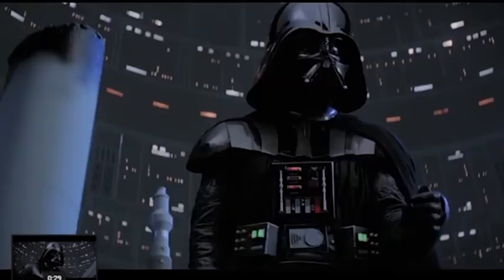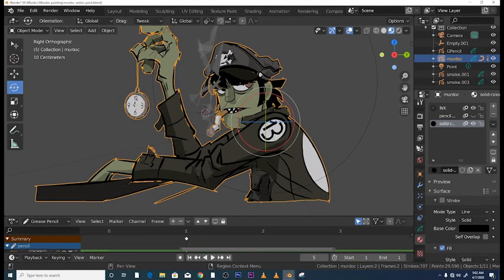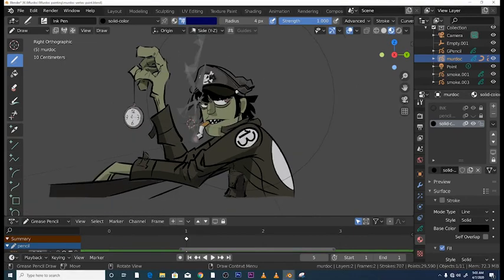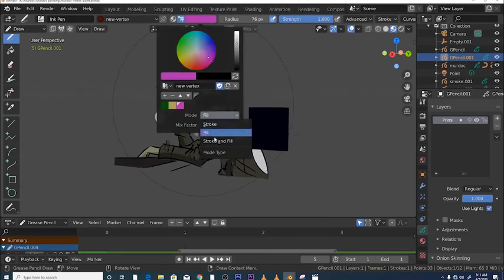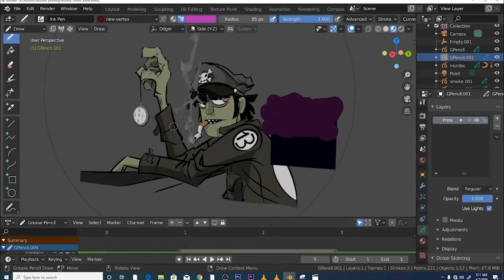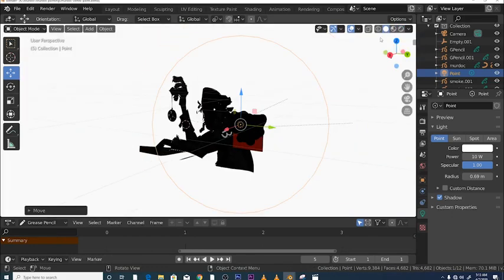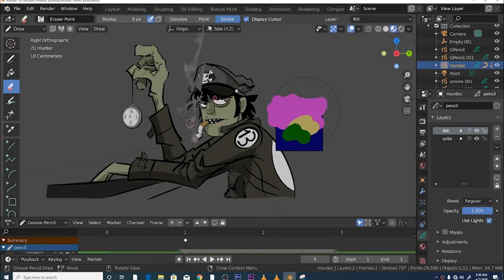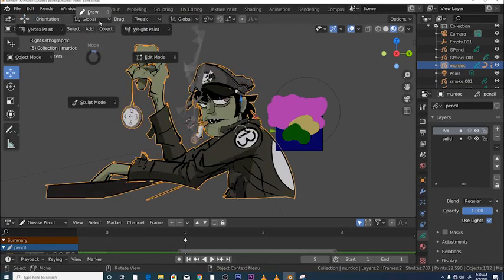Blender 2.83 Alpha : Grease pencil setting up a vertex pallet and interacting with real time lights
In this tutorial we set up a vertex pallet to be used as a new and improved workflow method for grease pencil 283 alpha we also touch on real time lights and some of the issues that arise when you use them and finally we look at optimising your workflow with simple hotkeys and quick favourites etcetera.